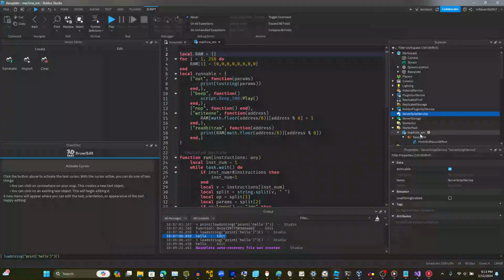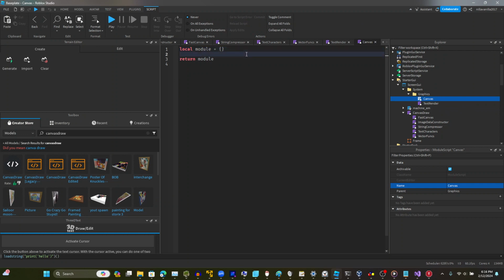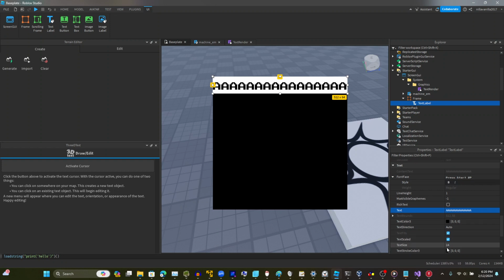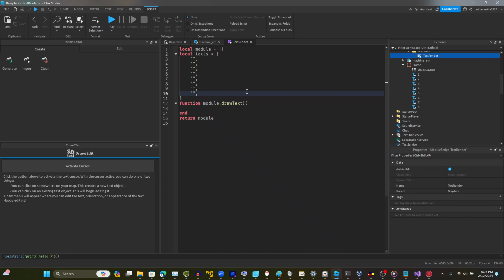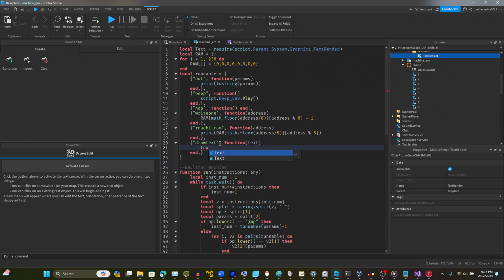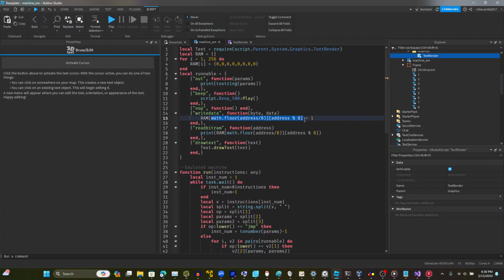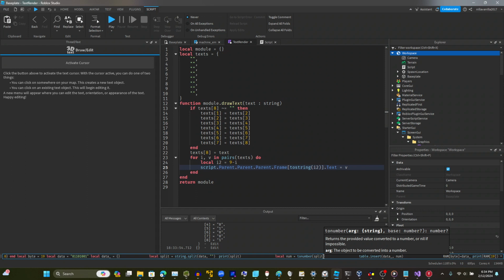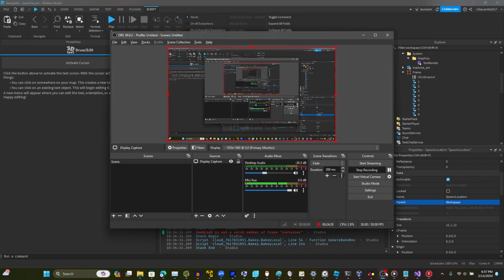Roblox OS Series (2) - Part 3 (Changing RAM instructions and adding a text canvas)